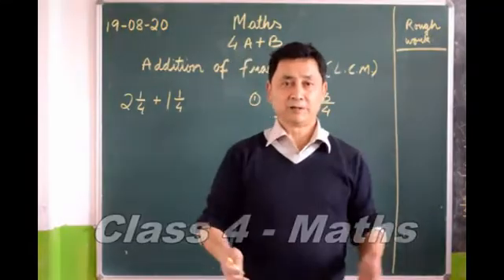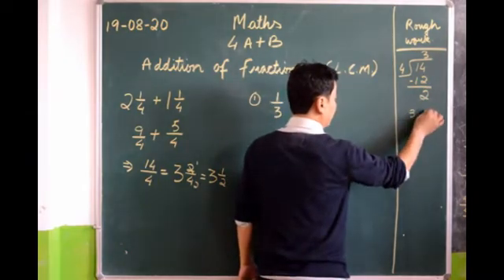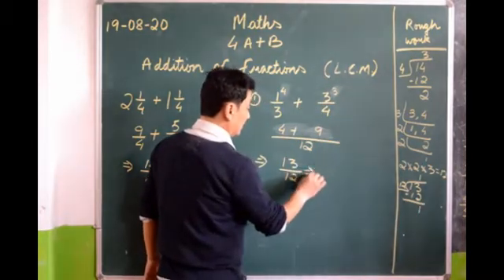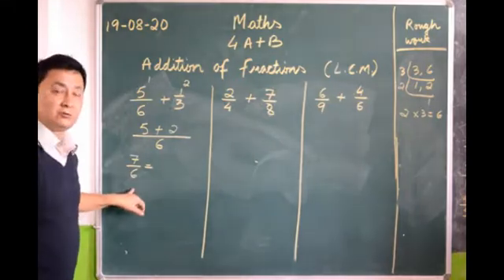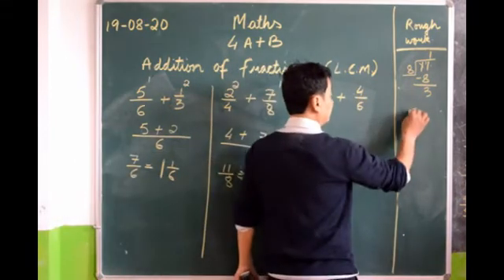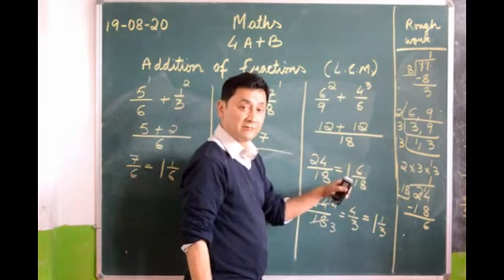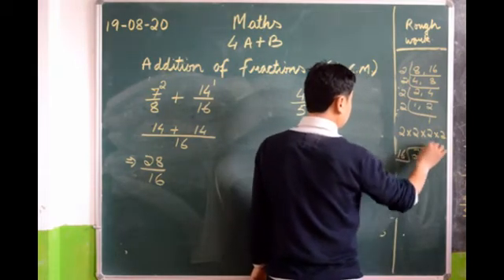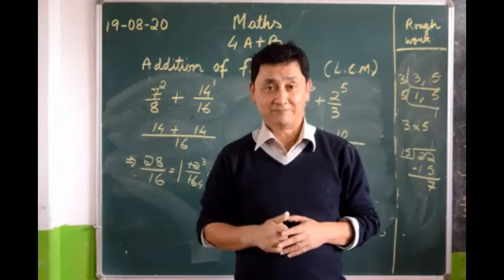Class 4 Math Topic: Addition of Fraction (LCM)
M/s Peter Fitzpatrick